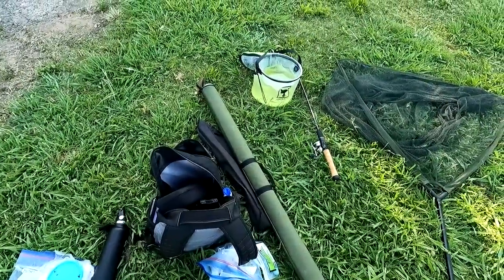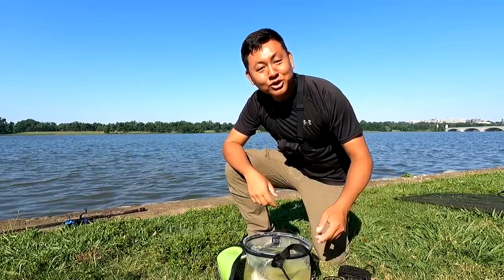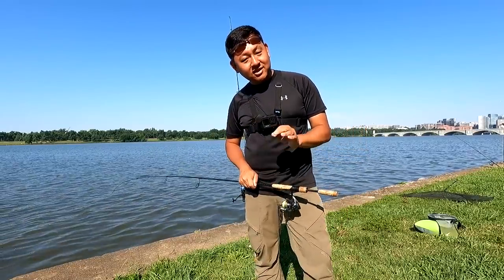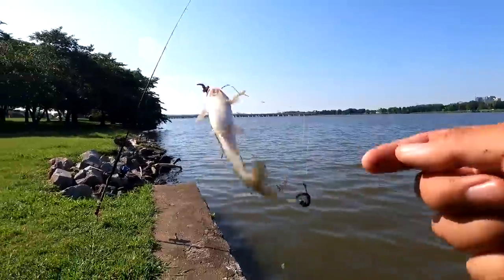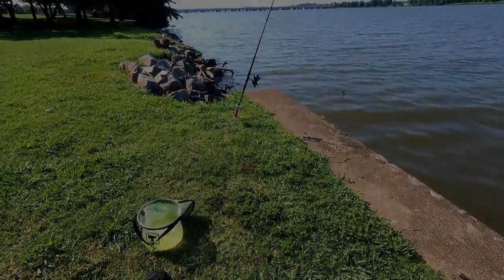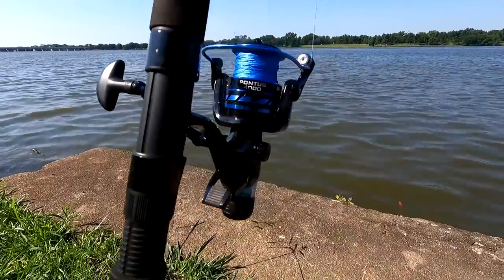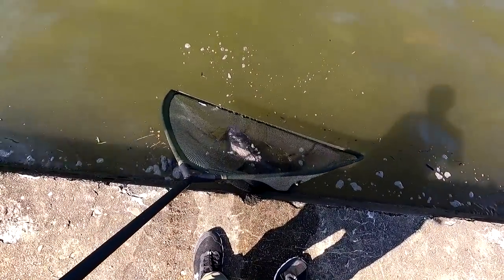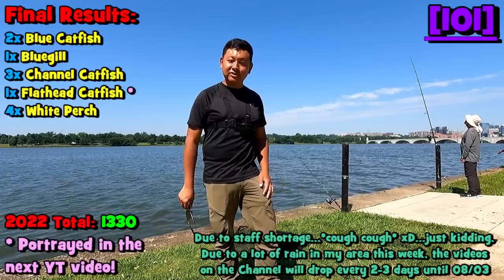CATFISHING the POTOMAC RIVER...!!! (Breaking TRIPLE DIGITS for 2022)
2022 EP43: In this EPF video, I attempt to break triple digits for 2022 species caught on hook-and-line by catfishing the mighty Potomac River with my parents in Washington D.C..

[July 12th, 2022 (Fishing Sessions Number 74)]

✈️...The Potomac River is where I caught my first ever Blue Catfish (Ictalurus furcatus) from shore, from a non-guided fishing trip. It happened on November 1st, 2014 -- eight years ago. Photos of the catches can be found in the Blue Catfish folder on my Smugmug Fish Photos Database (open to the Inner Circle)
✈️...Back in the days of the American Civil War (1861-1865), the Potomac River divided the Union from the Confederacy. It produced one of the most well-known Union armies: "The Army of the Potomac." Many of its units became famous due to its media coverage, including the Philadelphia Brigade.
✈️...Similiar to the Delaware River estuary, the Potomac suffered a lot during the 19th century's industrial bloom. All sorts of unregulated wastes made their way into the River. Thus, just like the Delaware, the Potomac River is still recovering nowadays, and not yet "pollution-free." That's the reason why I added the consumption advisory sketches in the video. Before harvesting anything in the District of Columbia, please make sure to read this page first

Rod:

- Penn Prevail Surf Spinning Rod, M, 9'0", 2pcs

Reel:

- Pflueger President Spinning Reel, size 20
- KastKing Pontus Baitfeeder, 4000 model

Line:

- KastKing SuperPower Braided Line, 30lbs test line, Ocean Blue

Bait/lures:

- Size 8 Mustad Hooks on a high-low rig, above a 20 g. (0.7 oz.) ECOFT Lead Free Fishing Sinker For bait, pieces of red wigglers.

- Size 5/0 Gamakatsu Hooks, non-offset, inline point above an 80 g. (2.82 oz.) ECOFT Lead Free Fishing Sinker For bait, pieces of nightcrawlers, as well as cut White Perch (Morone americana).

Tools:

- Jackall Egg Bucket, Green Good luck finding one available for the US market nowadays. LOL. I got mine imported from Japan.
- Under Armour Adult Team Hustle 3.0 Backpack
- Rapala Salt Angler's Pliers 8.5"

Filming Equipment:

Filming Camera: GoPro Hero 9 Black
External Microphone: GoPro Media Mod for HERO 9

NOTE TO VIEWER:
Don't forget to turn on your notification settings for the Channel, so that you are on TOP OF YOUR GAME when it comes to my newest Multi-Species, Lifelisting, Micro Fishing, Product Testing, and Fishing Challenges Adventures!!!